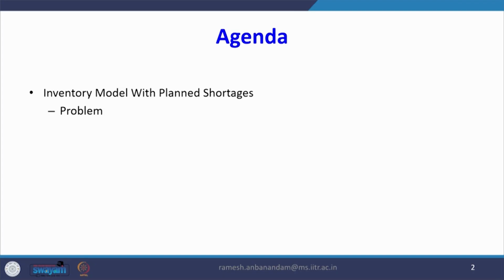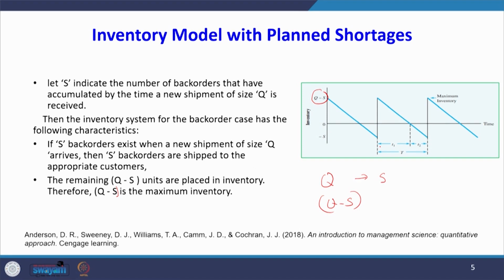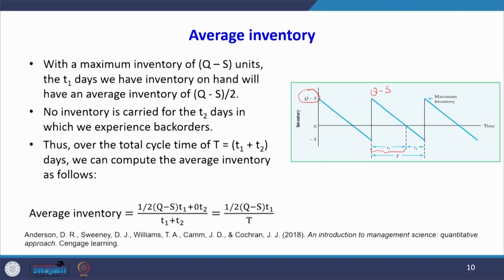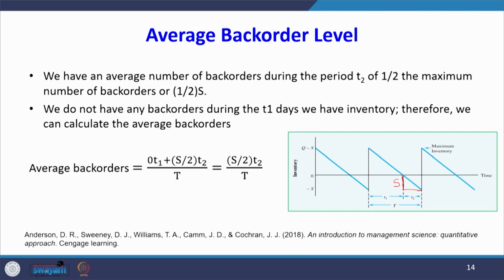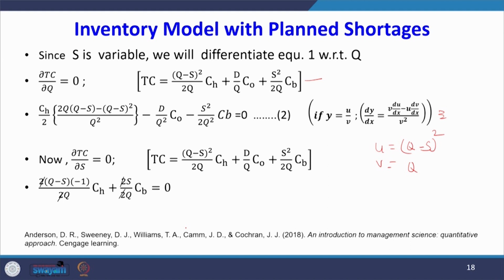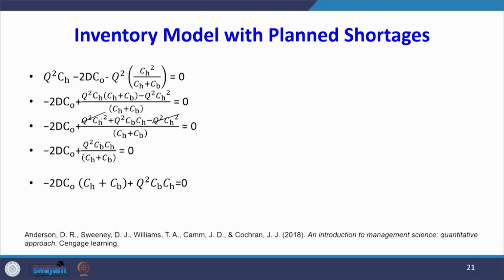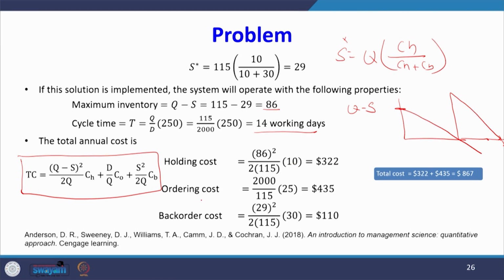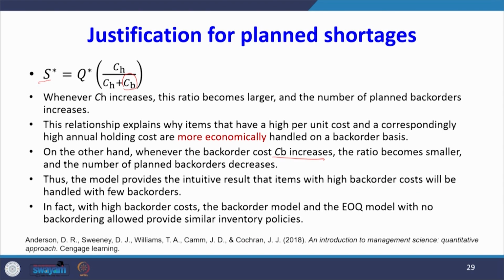Lecture 36 - Inventory Model with Planned Shortages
Inventory Model With Planned Shortages -Problem